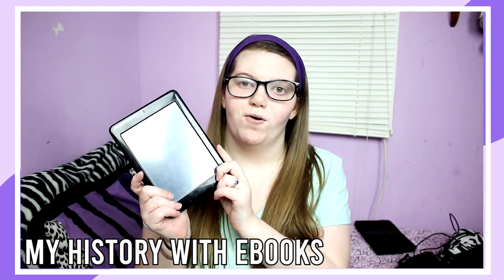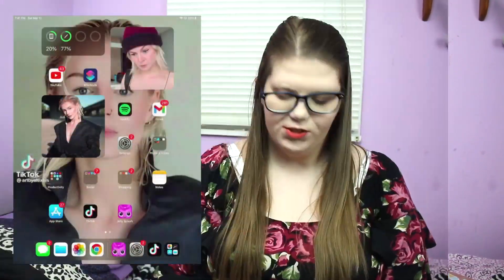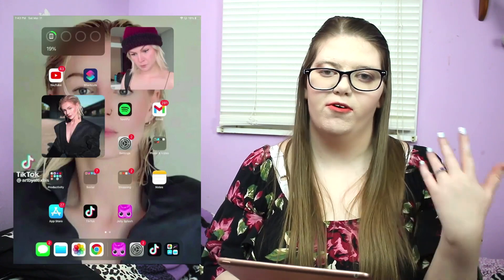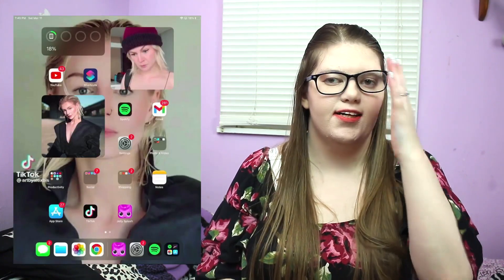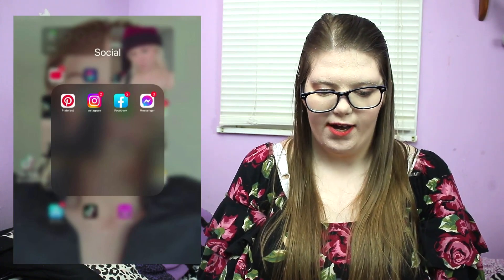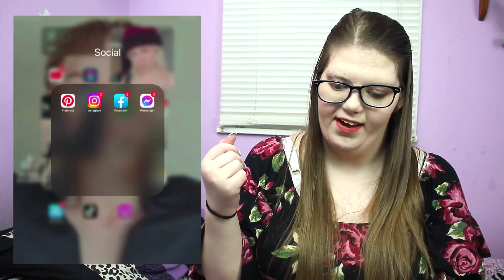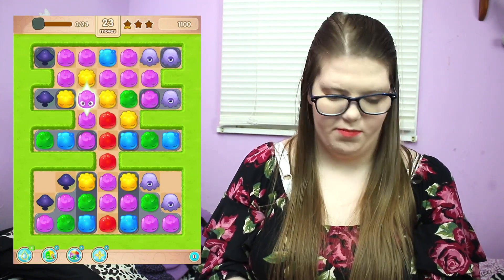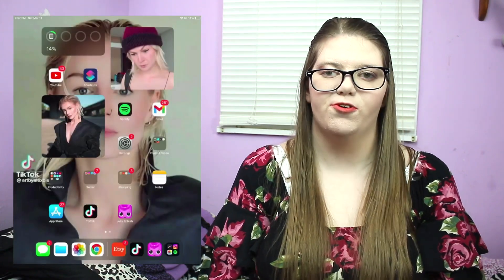What's On My iPad | Tiffany Louann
Hey everyone! In this video, I am showing you what I have on my iPad! Its my first ever What's on my iPad video! I used to watch these videos years ago but now I am able to post my own! I hope you like it!

Equipment I use:

Camera: Canon Rebel T6i
Lighting: Softbox Lights
Microphone: Blue Yeti
Editor: Sony Vegas Pro 17